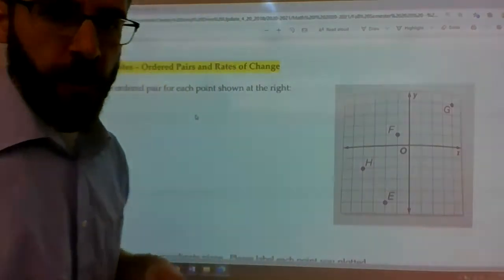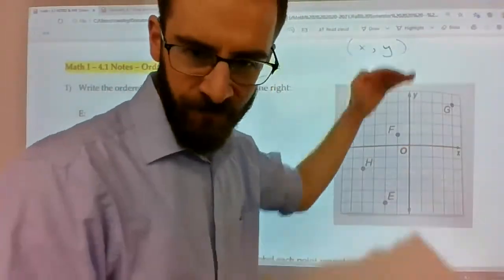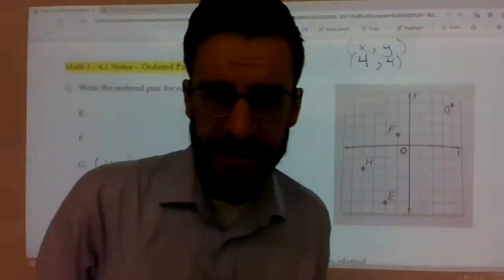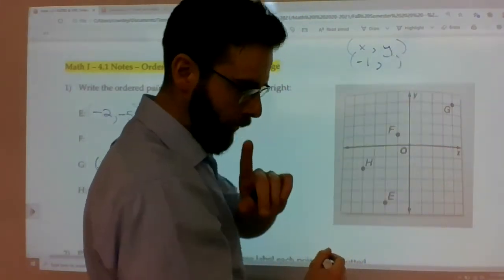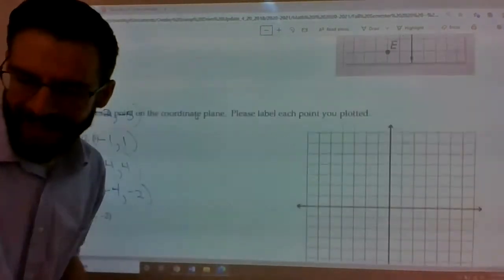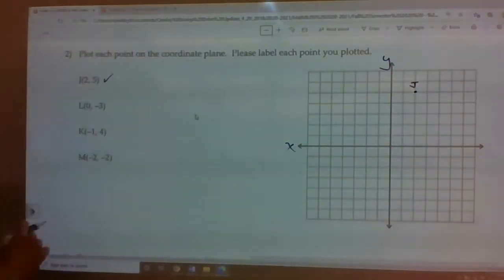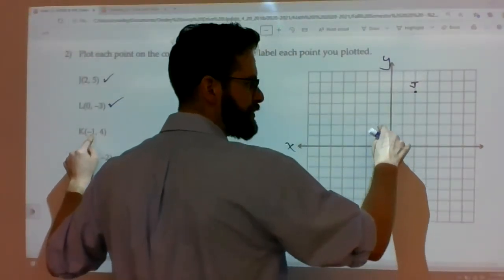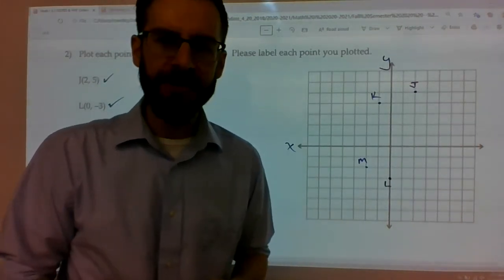Math I_4.1 (Part 1)_Fall 2020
How do you graph ordered pairs?  Click on this video to find out!